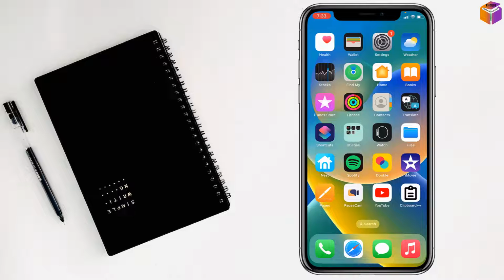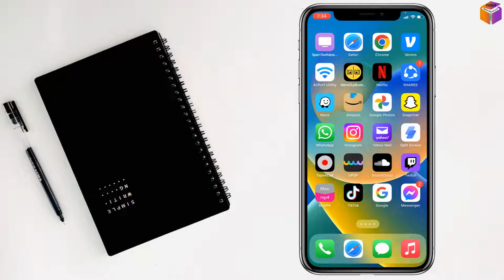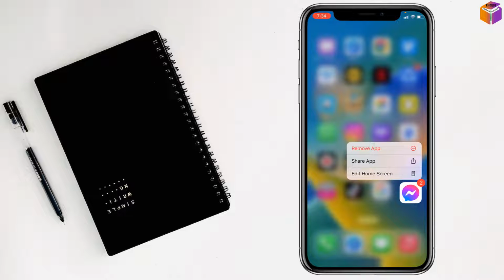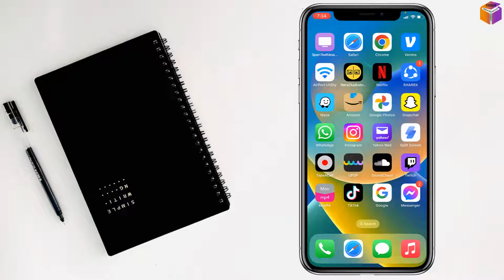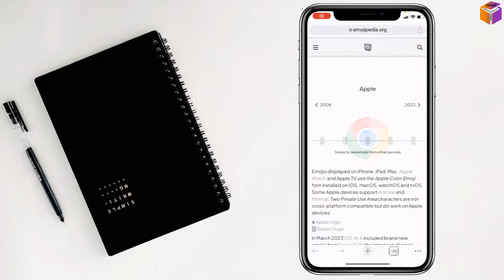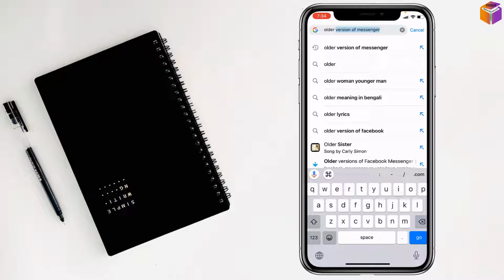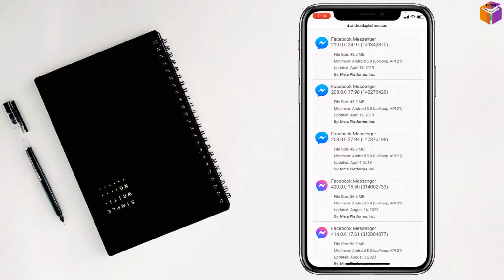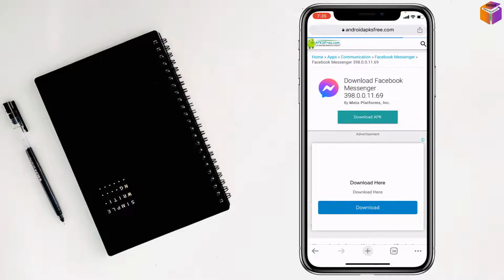how to use older version of app on iPhone 2023 | F HOQUE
Use Older Version of App on iPhone. How to Use Older Version of App on iPhone. How to Downgrade App on iPhone. How to Install Old Version of App on iPhone. In this video, I'll show you how to use an older version of an app on your iPhone. This can be helpful if the newer version of the app is not working properly or if you prefer the older version's features.
I'll show you how to download an older version of an app from the App Store if the developer has made it available. I'll also show you how to use a third-party app store to download older versions of apps.
Here are some additional things you can mention in your video:
• Why you might want to use an older version of an app
• How to download an older version of an app from the App Store
• How to use a third-party app store to download older versions of apps
• Tips for choosing a safe third-party app store
• How to uninstall an older version of an app

From
F HOQUE.